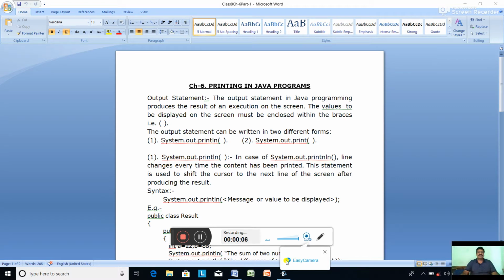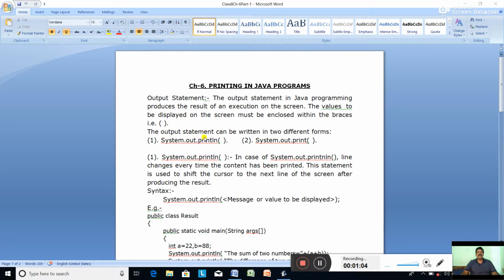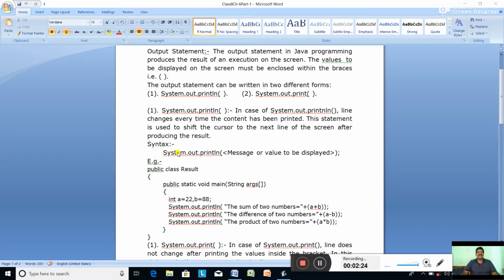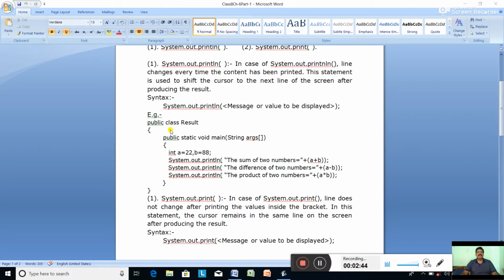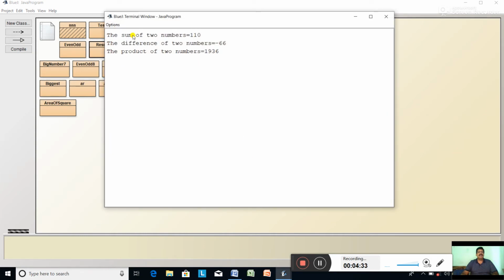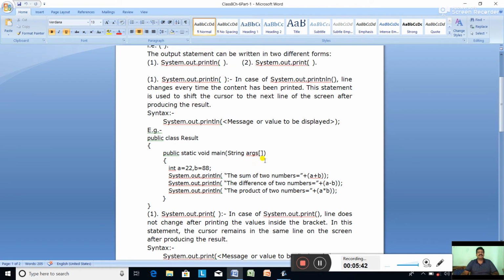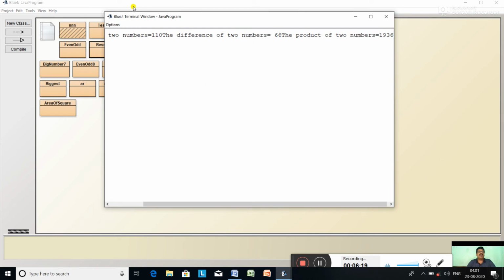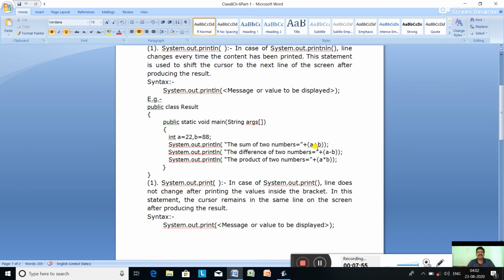Class-8. Computer Applications. Ch-6. Printing in Java Program. Part-1.